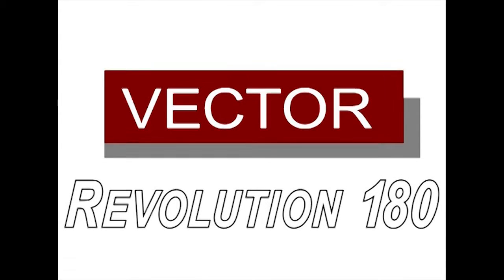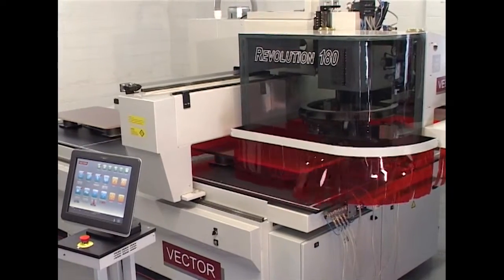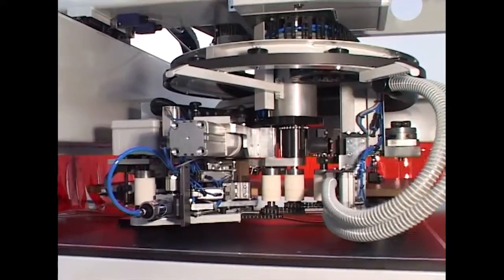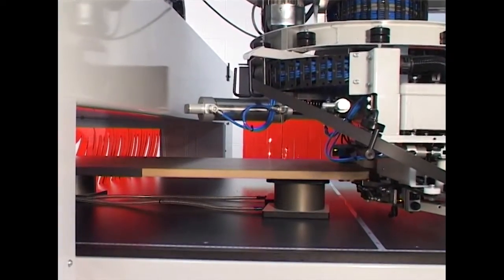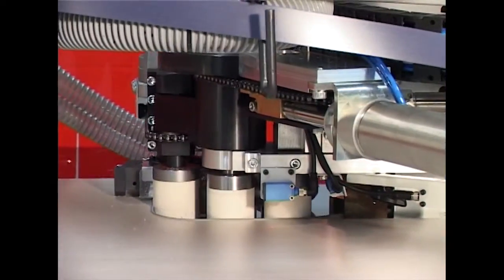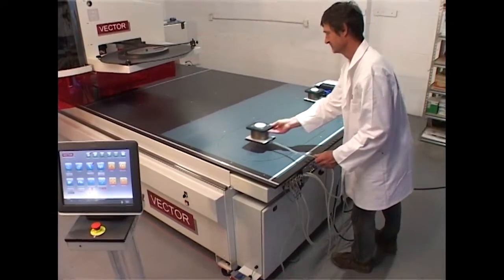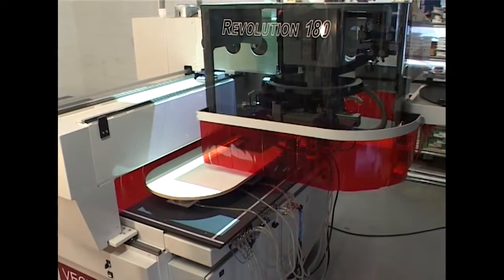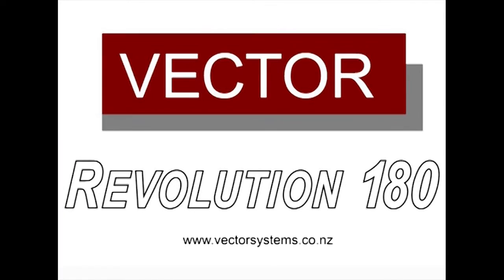Vector Revolution 180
Die Vector Revolution 180 stellt das Anleimen von geformten Teilen auf den Kopf und repräsentiert die erste bedeutsame Entwicklung in der Plattenindustrie, seit der Einführung der CNC-Bearbeitungszentren vor drei Jahrzehnten. Sie erweitert den Einsatz für profilierte Werkstoffe über die rechtwinkligen Plattenmaterialien hinaus.